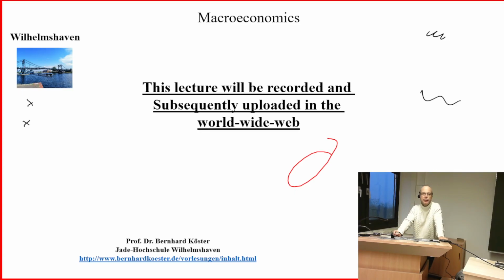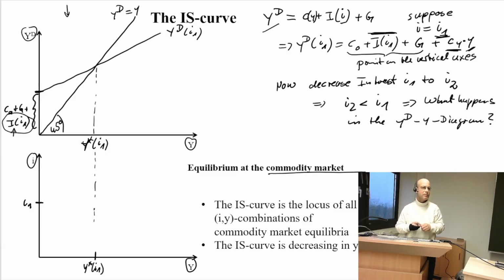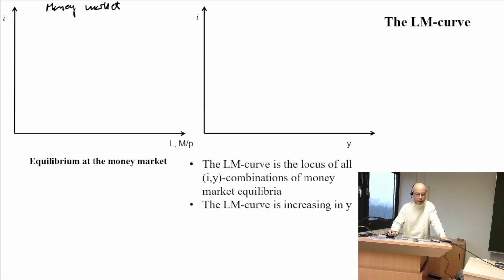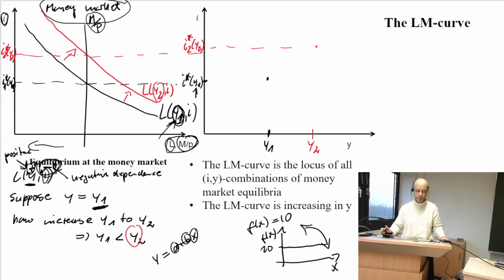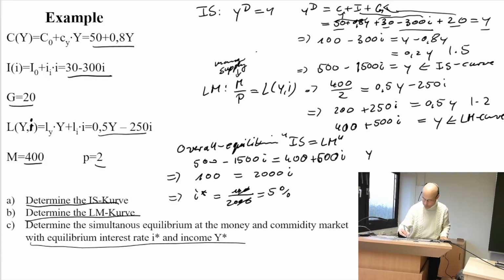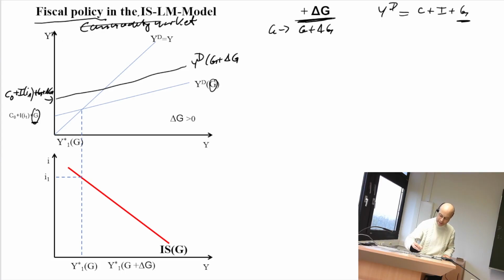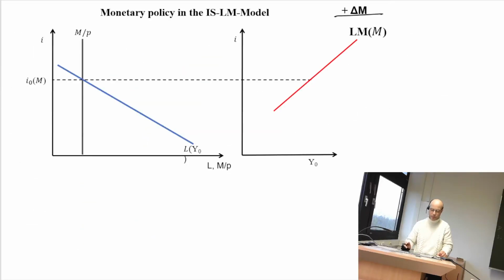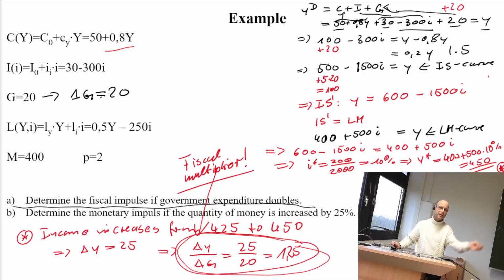Lecture Macro WiSe2022 P20 20221129